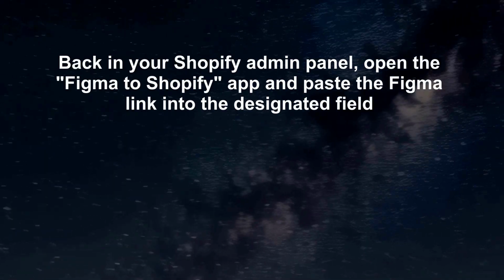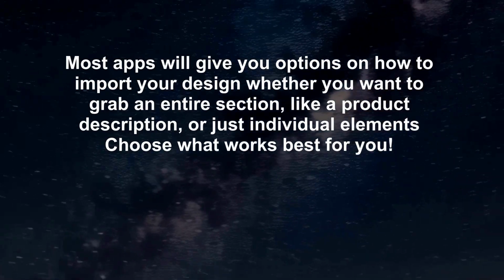ADD FIGMA WITH YOUR SHOPIFY STORE - Julia'sTutorials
ADD FIGMA WITH YOUR SHOPIFY STORE explains how to seamlessly integrate Figma designs into a Shopify store, allowing merchants to directly incorporate unique design elements and assets created in Figma into their product pages, improving visual appeal and user experience to drive sales.

00:00 Ditch Boring Shopify Templates
00:06 Figma to Shopify App
00:12 Install the App
00:16 Share Figma Design
00:22 Copy Figma Link
00:25 Paste Link into Shopify
00:28 Import Options
00:34 Tweak Sizing
00:37 Preview Changes